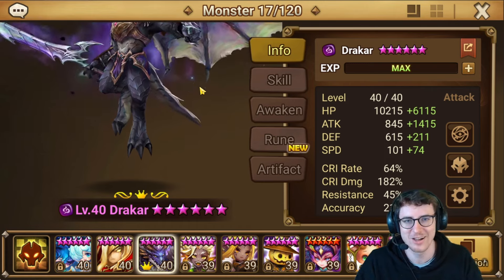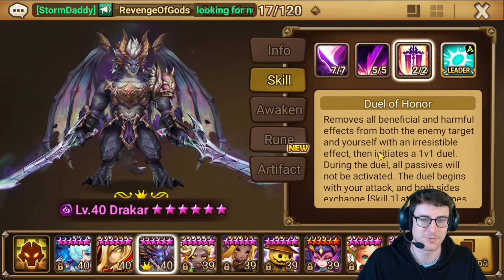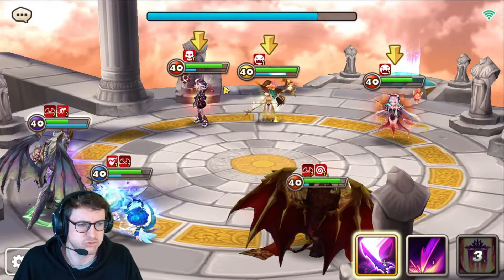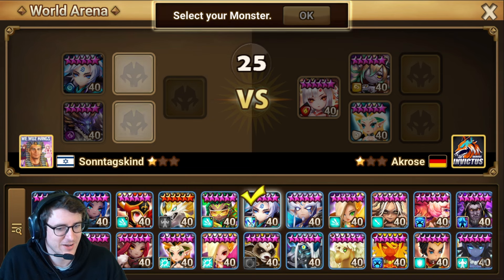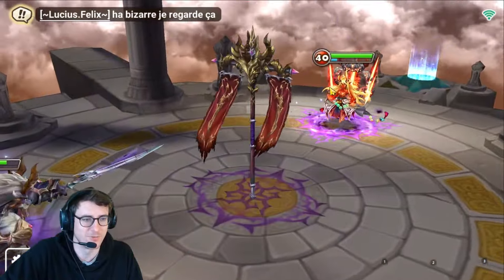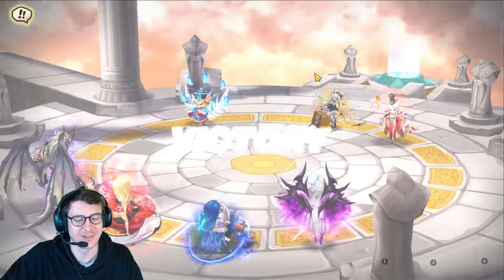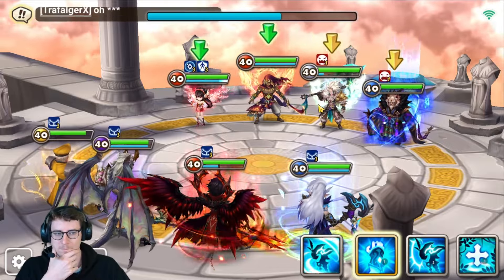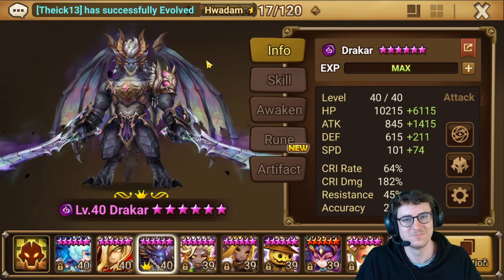THE 1 vs 1 SLAYER! New LD Nat 5 Drakar Test Day! - Summoners War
Dark Draken Warrior Drakar has one of the COOLEST S3's Duel of Honor where he gets to 1 vs 1 your Enemies Monsters and IGNORE PASSIVES ! It RIPS Through 90% of OP Monsters currently and is honestly one of the coolest Mechanics I ever got to test!